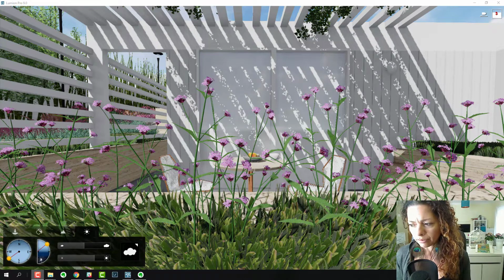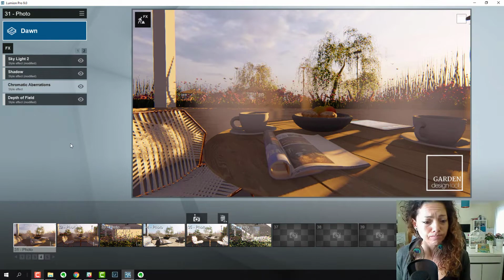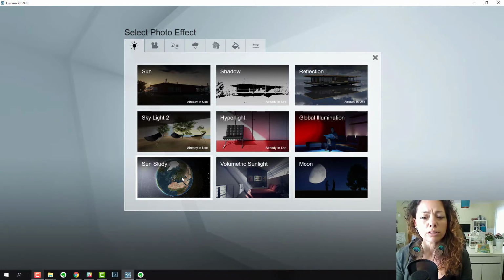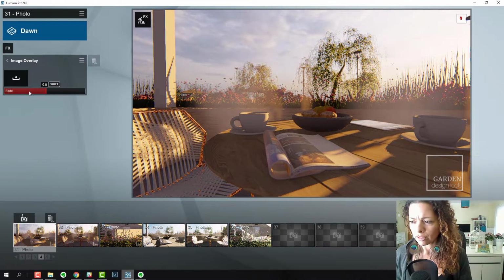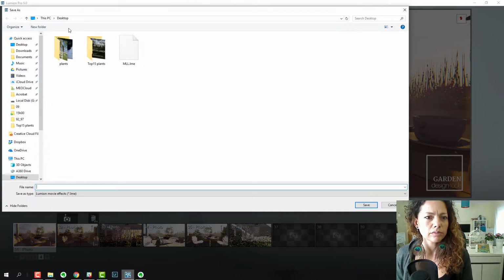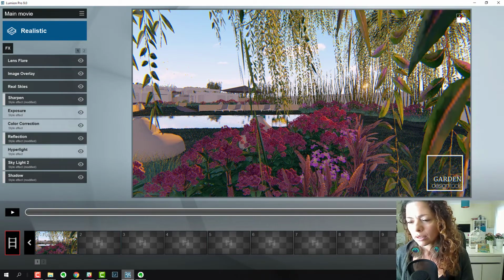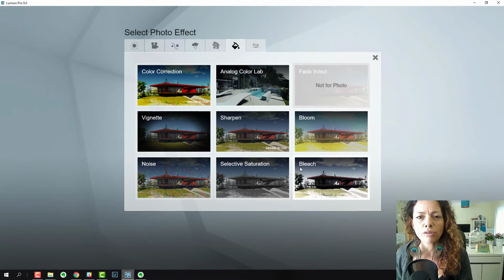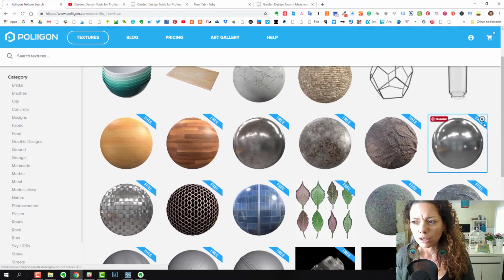The importance of effects to your renderings in Lumion 9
Did you know you can save your effects settings for future projects? Lumion Pro 9 as amazing effects with no need of post-production work in any other software.
Go to our blog to check out other tips and apps suggestions
Learn to create a great ambience for your renderings with my course renderings Your Clients Dream Garden I will update the online course with the new elements introduced in version 9 of Lumion.
Lumion is an amazing program, but you can't build inside Lumion, you can add, import, modify textures and materials but you can't build. That's why you always need programs like SketchUp or Revit to build your projects. I've got a SketchUp online course, especially for landscapers and garden designers as well.